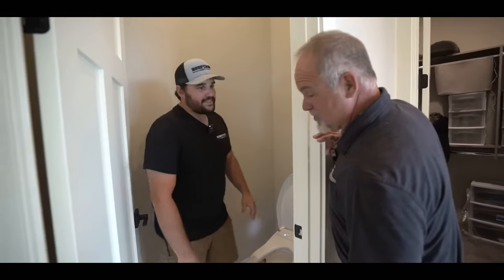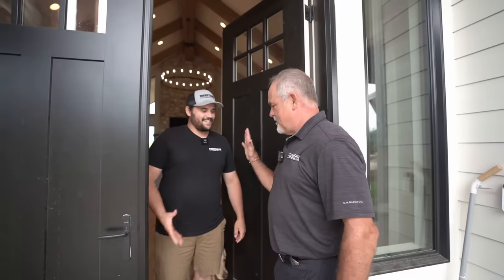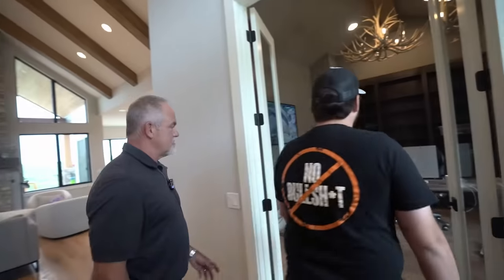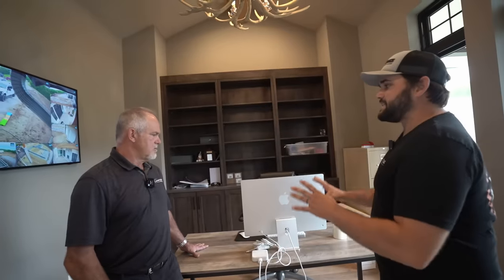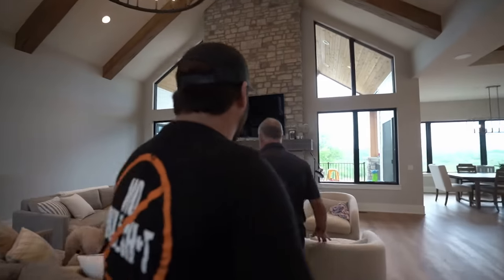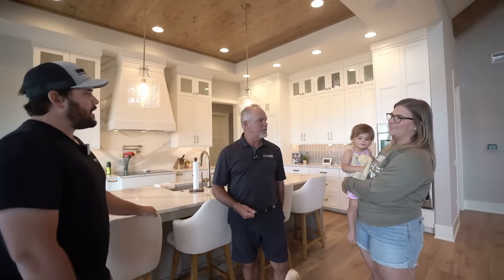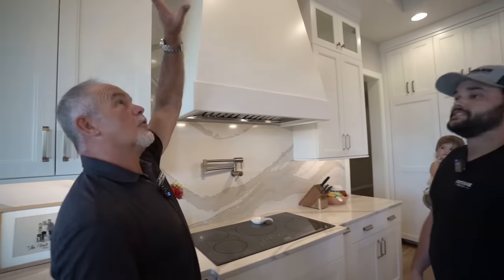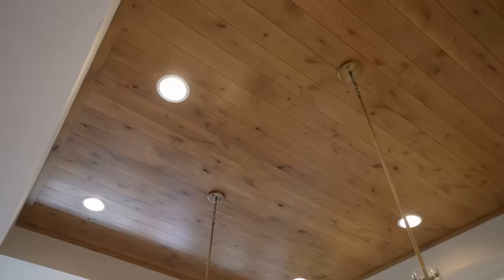Touring FLAIR'S NEW HOUSE With FLAIR! (New Secret Project Reveal)